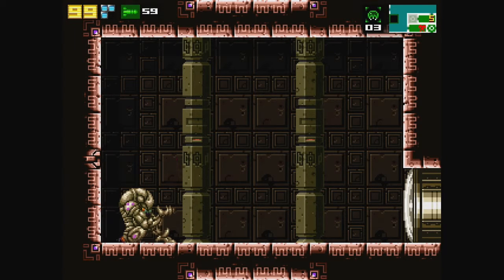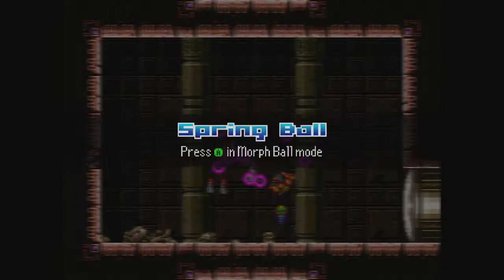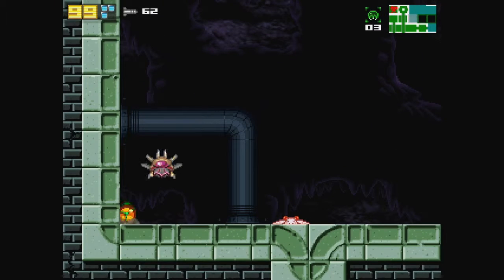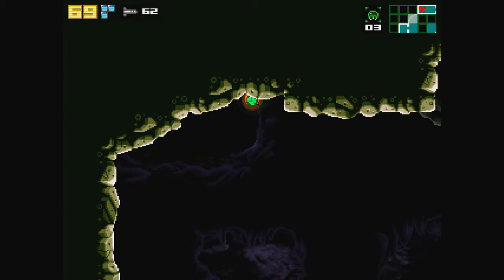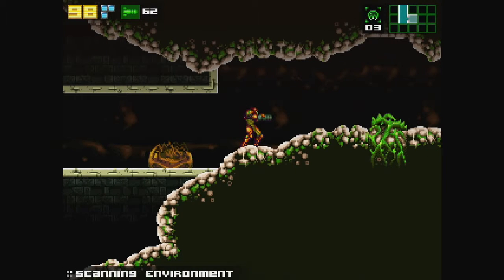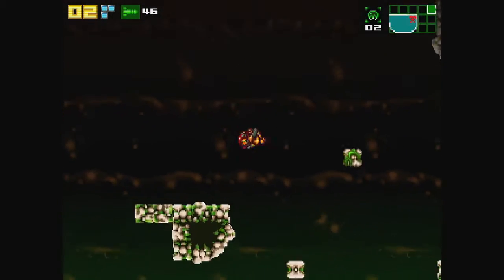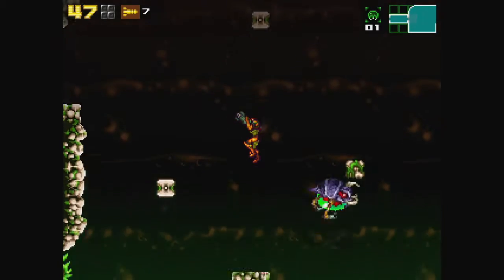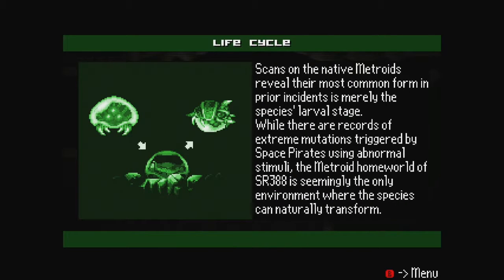Metroid 2: AM2R 6